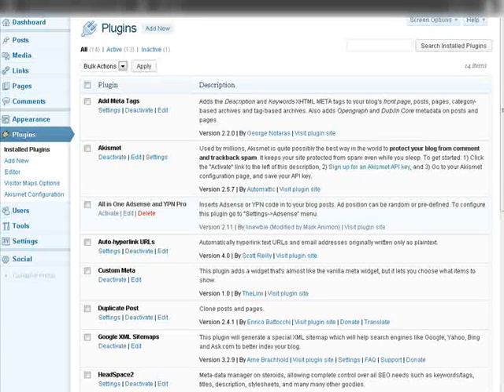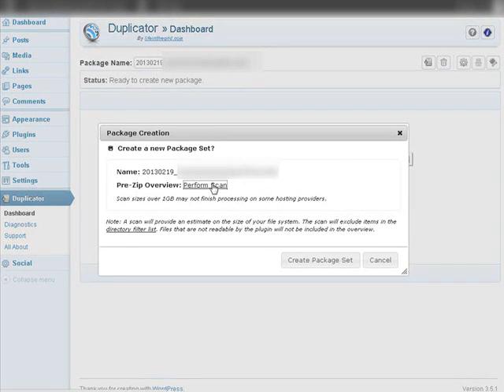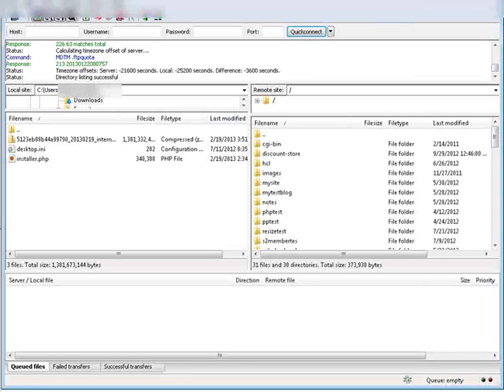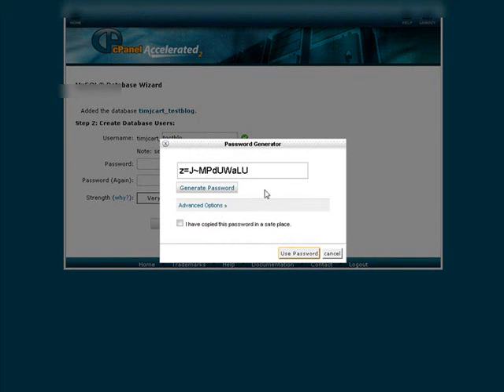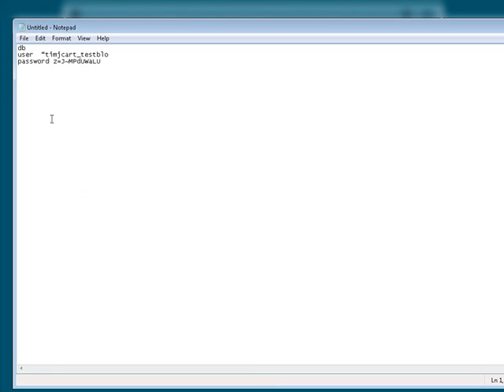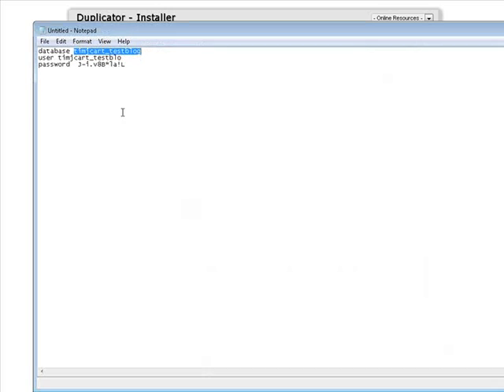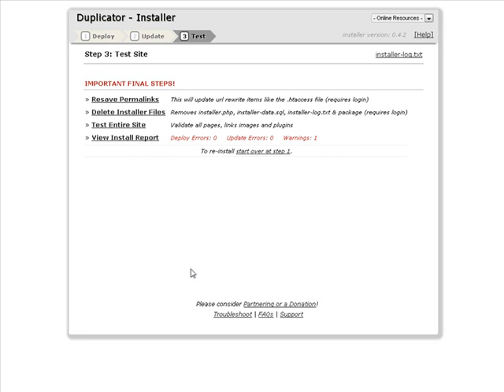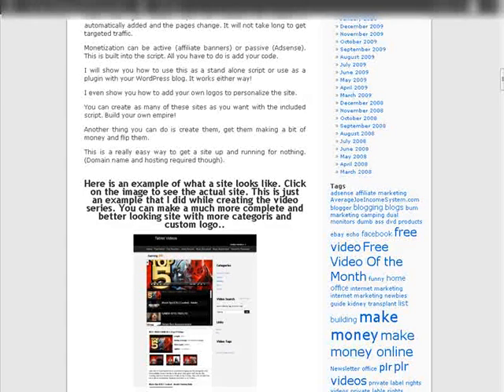Free lecture : Duplicate Your Wordpress Site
WordPress.com a pour mission de démocratiser la publication sur le web, site après site.

La plateforme libre WordPress est  la plateforme de publication en ligne la plus populaire : elle est utilisée dans plus de 20 % du Web.  Comme nous souhaitions élargir la portée de WordPress, nous avons créé en 2005 WordPress.com.

Notre outil est une version hébergée du logiciel libre. Il vous permet de créer un blog ou un site Web en quelques secondes, même si vous n’avez aucune connaissance technique.

Chez Automattic,  nous cherchons tous à améliorer en permanence WordPress.com. Des mises à jour sont disponibles presque quotidiennement et nous développons d’autres services comme Gravatar et Simplenote afin d’améliorer votre expérience sur le Web. Nous tenons à concevoir des produits, des fonctionnalités et des thèmes à votre goût.  Alors, n’hésitez pas à  nous faire part de vos commentaires.

WordPress.com est presque entièrement gratuit. Et ce  qui est gratuit maintenant le  restera. Nous  garantissons la gratuité de vos sites en vous offrant des extensions pour des fonctions telles que le design sur mesure et les domaines personnalisés, ainsi que des  produits comme  le logiciel anti-indésirable Akismet  et des  partenariats d’hébergement VIP avec des organes de presse majeurs.

Que vous soyez blogueur ou propriétaire d’un site Web, nous savons que vous avez l’embarras du choix sur la toile. Si vous utilisez déjà nos outils, merci de nous avoir choisis. Nous sommes heureux de vous compter comme client. Si vous cherchez à créer une présence en ligne et que vous n’avez pas encore fait votre choix, essayez nos outils. Nous aimerions beaucoup vous compter parmi nous.